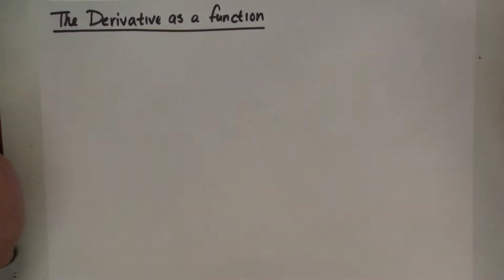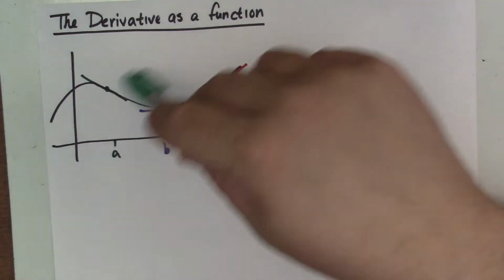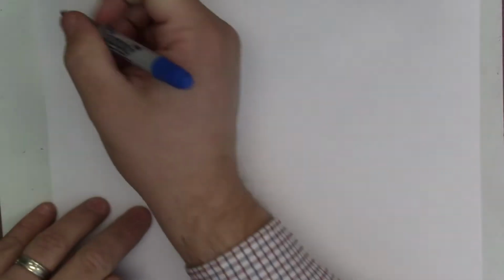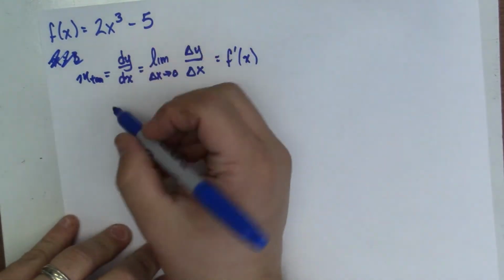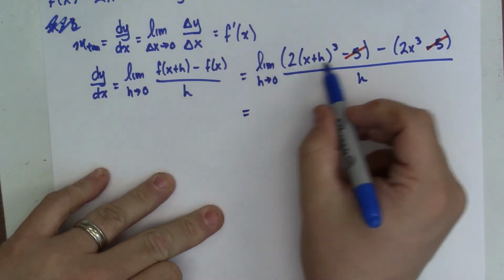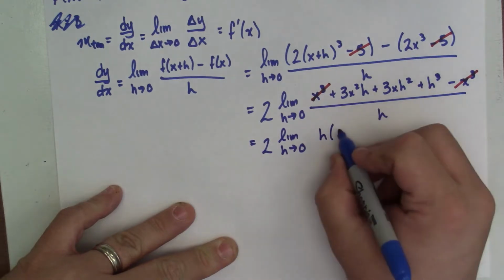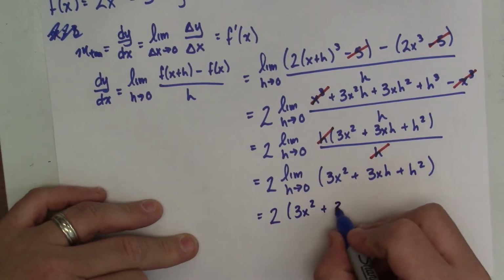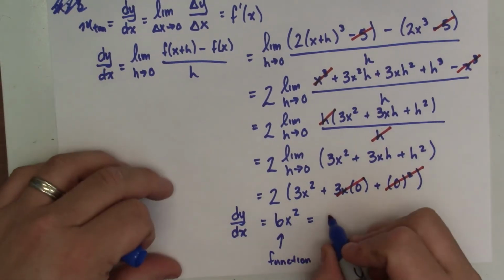Section 3 1 The Derivative as a Function